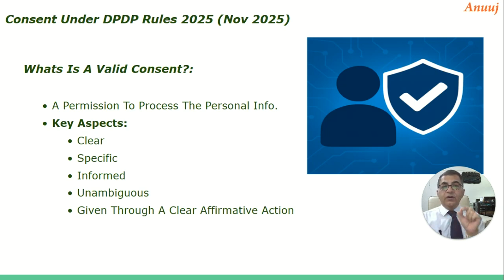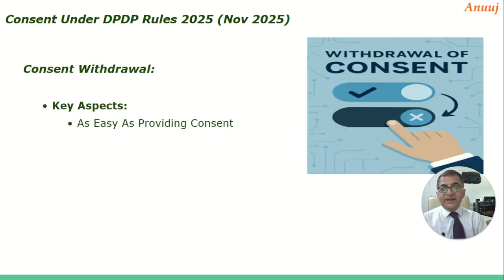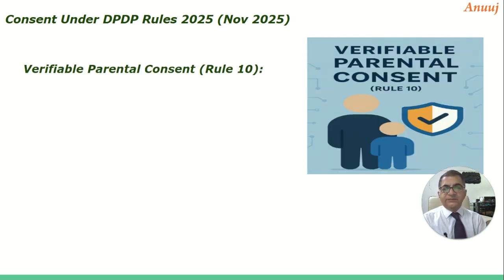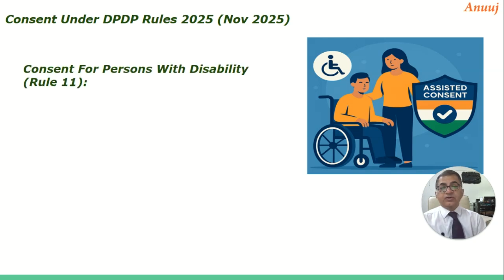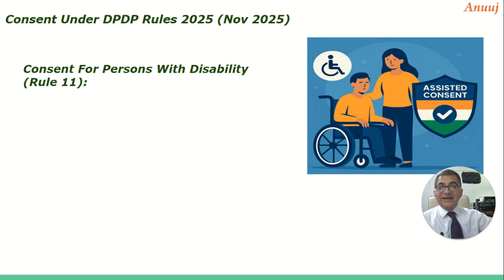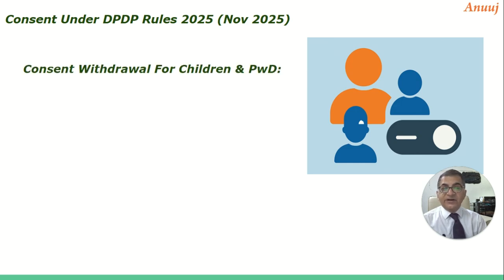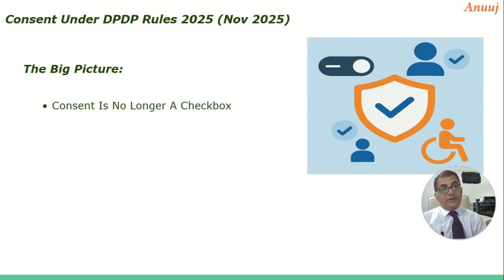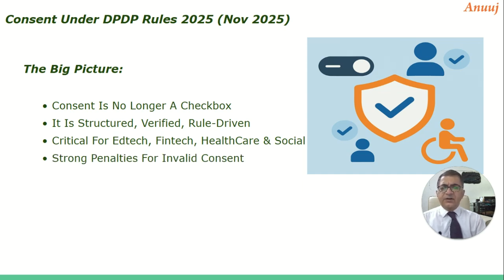Consent Under DPDP Rules 2025 (Nov 2025), English Edition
Consent Under DPDP Rules 2025 — Rules 3, 10 & 11 Fully Explained

Description:
The Digital Personal Data Protection Rules, 2025 define strict conditions for obtaining valid, verifiable, and lawful consent.
This includes consent from adults, verifiable parental consent for children, and assisted consent for persons with disabilities.

In this video, I explain the complete framework under:
Rule 3 — Consent based on proper Notice
Rule 10 — Verifiable Consent for Children
Rule 11 — Consent for Persons with Disability

This episode includes examples directly from the official Gazette.

✔ What is “valid consent”?
✔ Why consent must follow Notice (Rule 3)
✔ How to withdraw consent easily
✔ How parental consent must be verified
✔ Age verification methods under DPDP
✔ Assisted consent for persons with disability
✔ Practical examples from the Rules

Official Source (Gazette of India):
DPDP Rules 2025 — Rules 3, 10 & 11